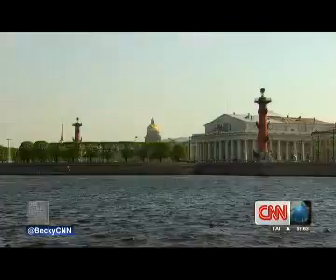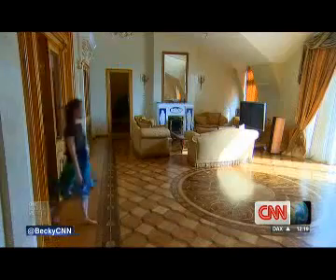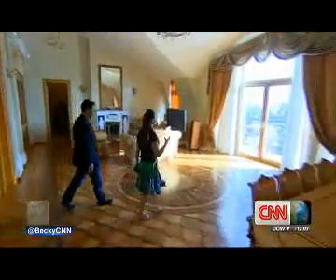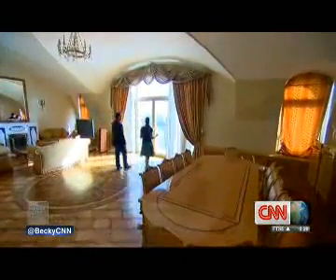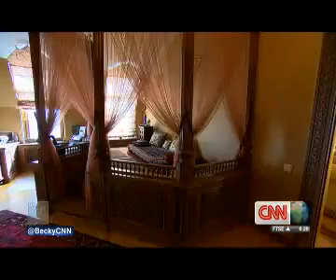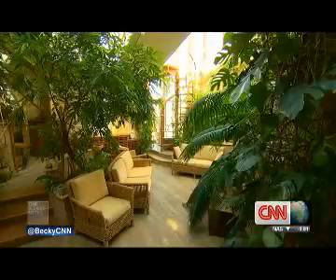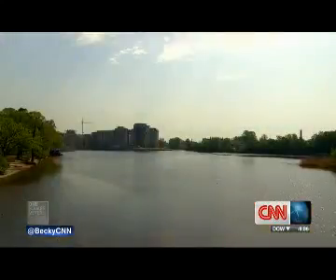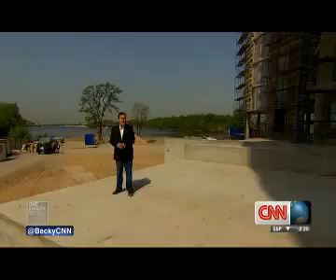One Square Meter CNN Episode 10 June 2014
About AAJ PROPERTY :

Aaj Property Dubai’s Award Winning Estate Agent. We do business in a wow kind of way to give you more

We have built a high reputation in Dubai Real Estate market by winning multiple awards from top developers like Emaar, Dubai Properties etc..

We have Done thousands of Transaction in last 9 years, managing multiple portfolios of clients starting from 50 Million AED to 200 Million AED.